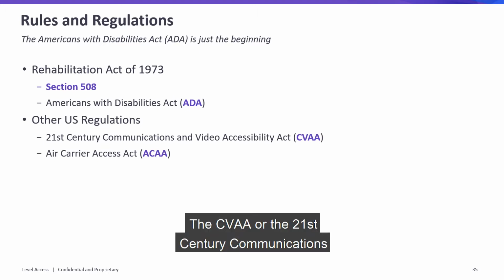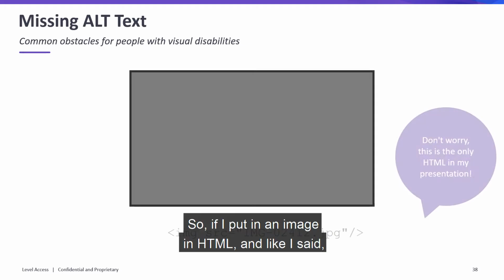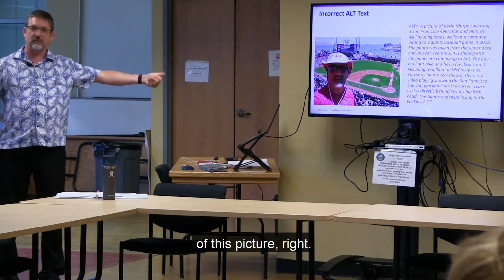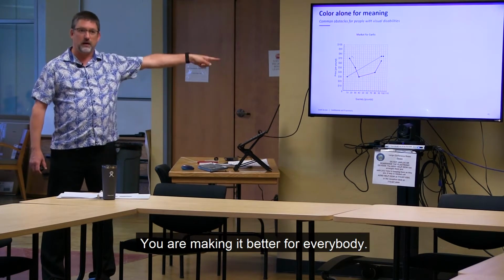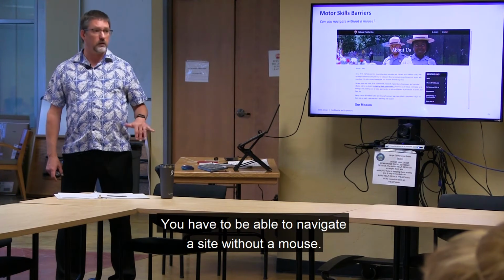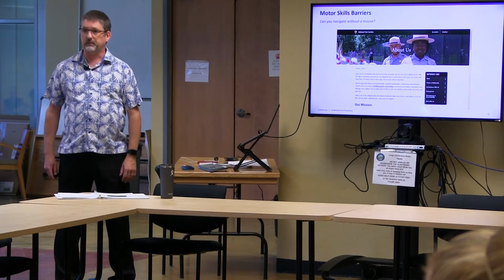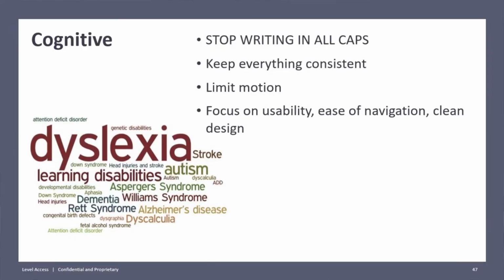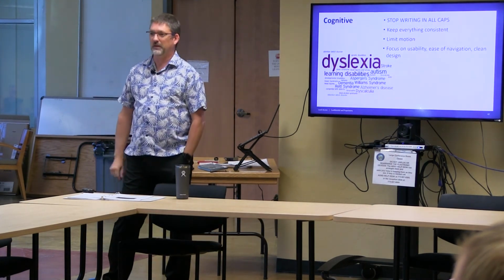Digital Accessibility Education Module 3 of 6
The Nevada Governor’s Council on Developmental Disabilities (NGCDD)  supports universal, accessible design in all forms of information dissemination. We are pleased to make these training video's available to the public as part our work to provide free education and training on making digital content more accessible.

There are 6 video's broken into different modules. They provide individuals with an overview of the different categories of disability for consideration, a demonstration of some of the technologies users with disabilities rely on to access the internet, the current legal landscape and your liability, as well as some non-techie guidance on how to check for and fix some of the most common issues.